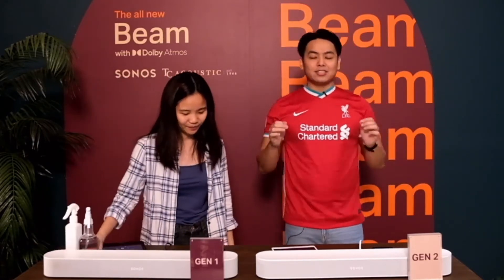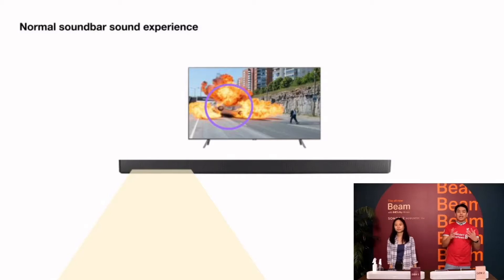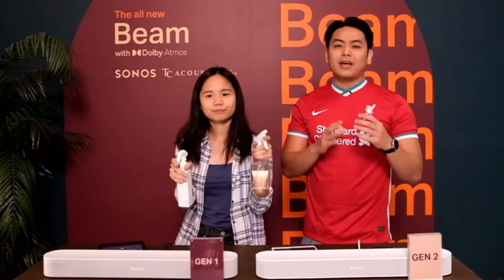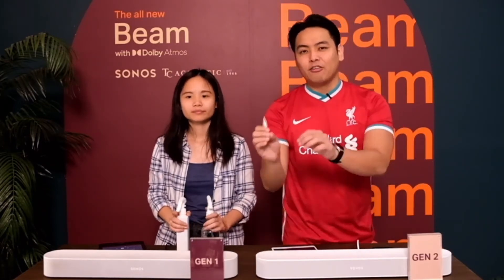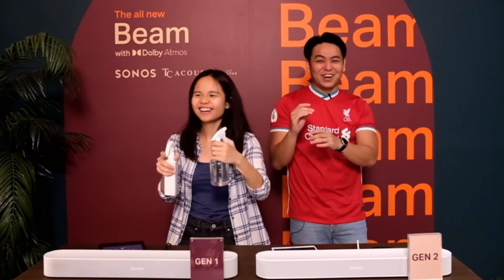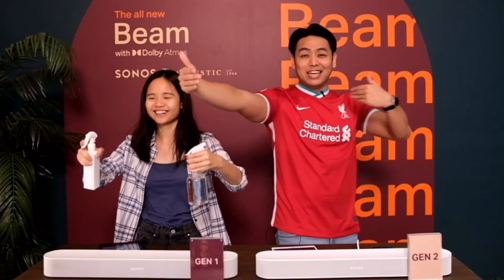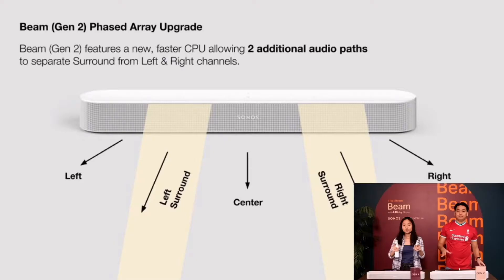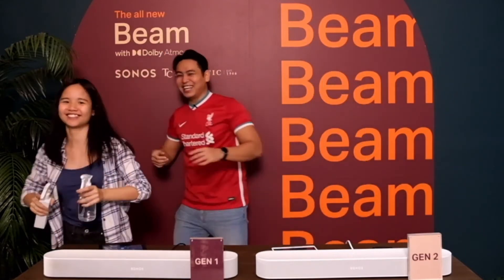The ALL NEW Sonos Beam with Dolby Atmos (TC Acoustic Shopee Live Part 3)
[For viewers in Singapore] Hear it for yourself!

HIGH DEFINITION SOUND – A 40% faster chip pushes the sonic limits for a soundbar this size, creating two new audio paths for a virtual surround sound experience.

If you didn't get that, learn all about the new phased array tech in this video!

⬇️  See our products in everyday life!